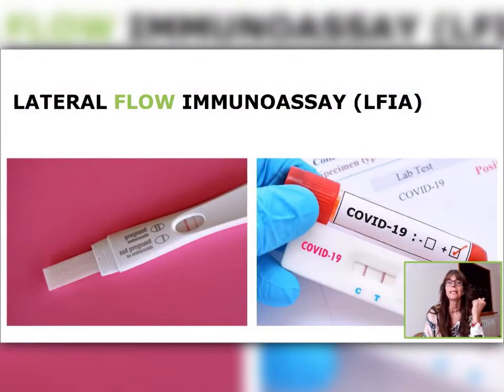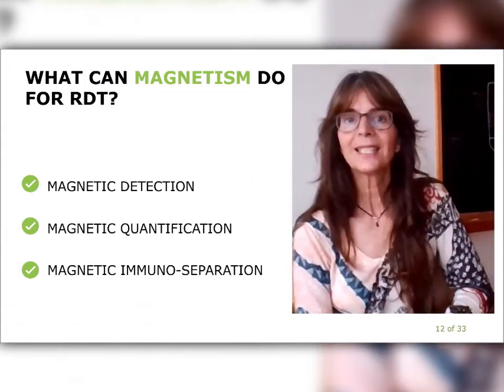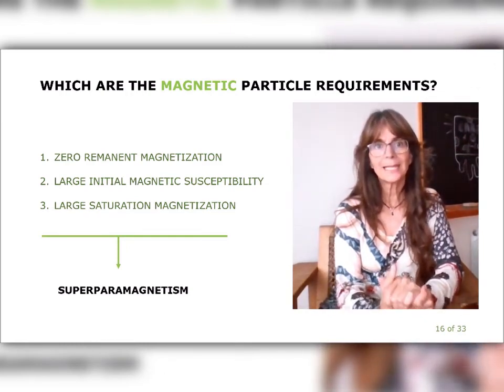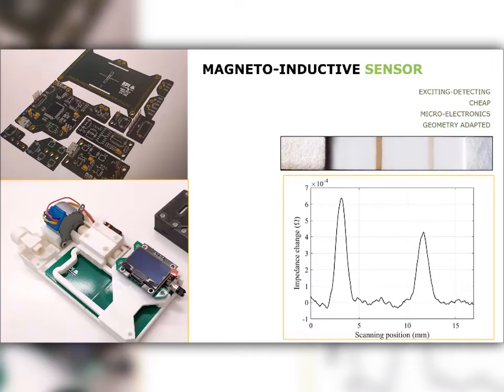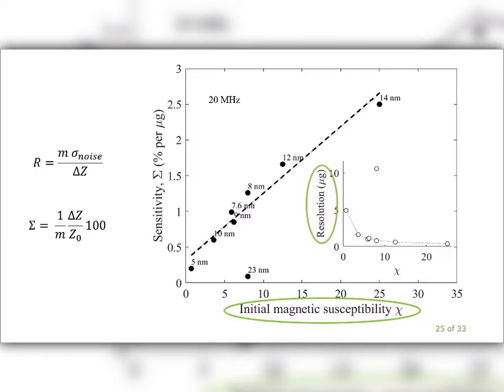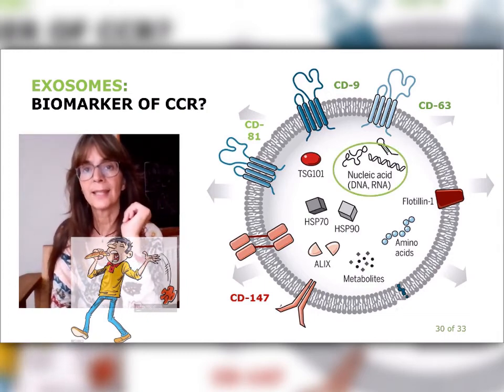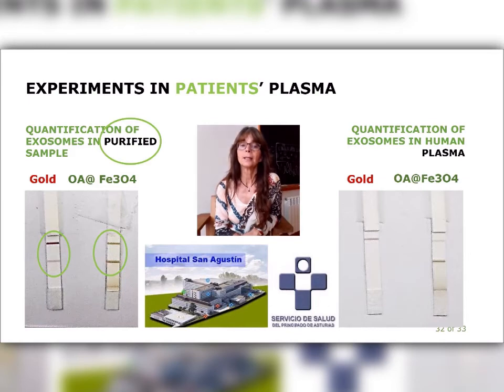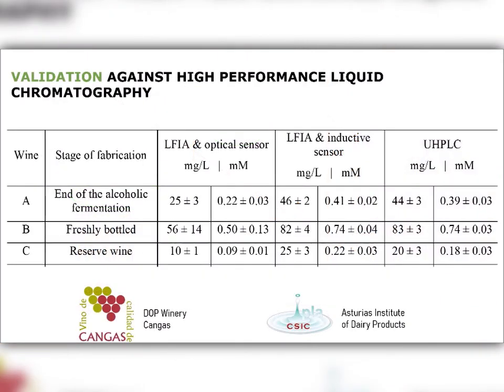Montserrat Rivas, University of Oviedo, Spain - TMAG2020- BA-01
BA-01 - A new generation of rapid diagnostic tests: the role of magnetic nanoparticles (invited)